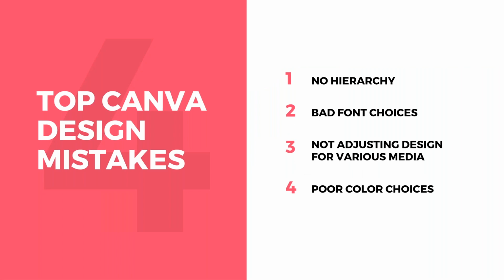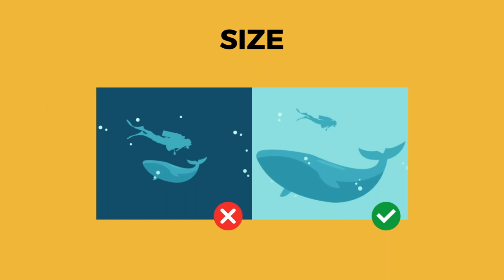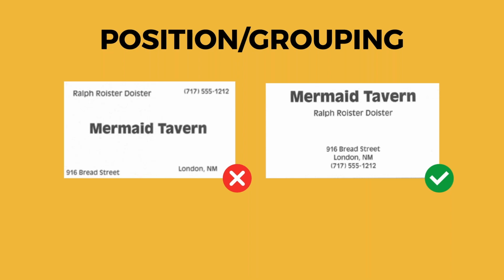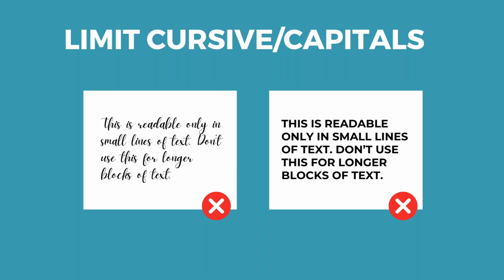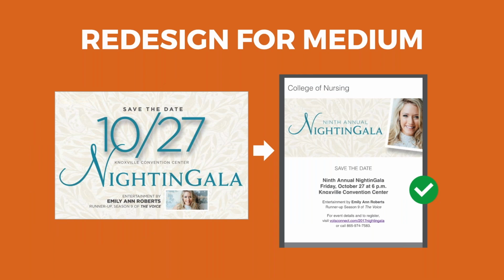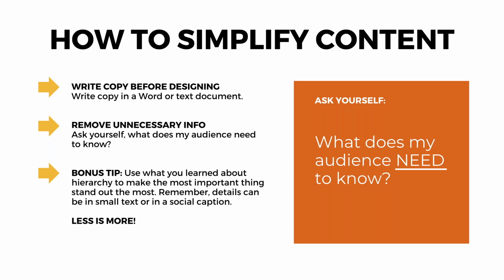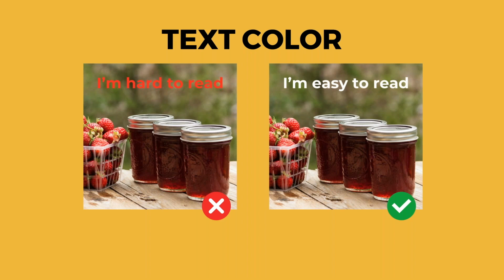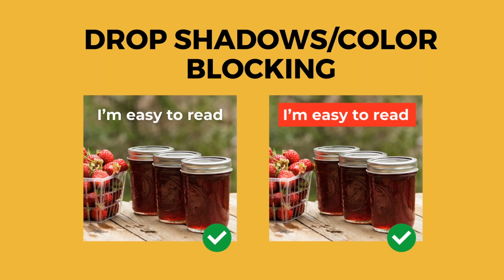Top 4 Canva Design Mistakes - Tips To Improve Color, Typography, Layout, Readability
🌟 In today’s video, we’re addressing 4 very common design mistakes that many people make when using Canva. Based on real-world examples, we’ll walk you through some essential graphic design tips and tricks that will help you avoid these pitfalls and improve your design skills, such as improving fonts, color, layout, and more. Whether you’re a beginner or an experienced designer, these insights will help you create more polished and professional work.

In this video, you'll learn how to:
► Improve Canva layouts by creating hierarchy in your designs
► Understand font choice and how to choose better font combinations
► Creating designs that are readable and look great in every medium and device
► Pairing color and typography to ensure your designs are easily readable

📌 Chapters:
00:00 - Introduction
00:17 - Mistake 1: No Hierarchy
03:17 - Mistake 2: Bad Font Choices
05:29 - Mistake 3: Not Adjusting Design For Various Media
09:13 - Mistake 4: Poor Color Choices

💬 Drop a comment if you have any questions or requests for future tutorials.